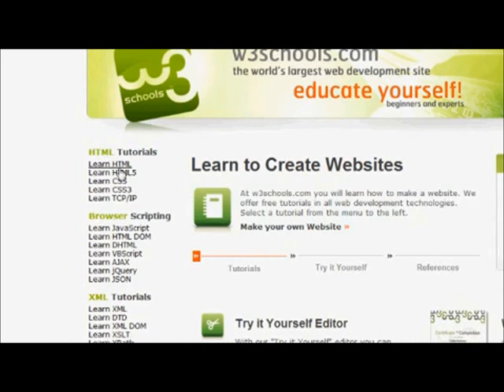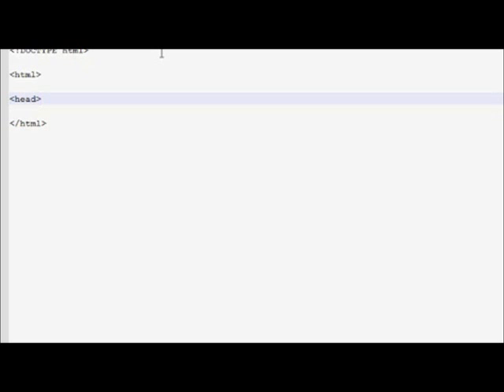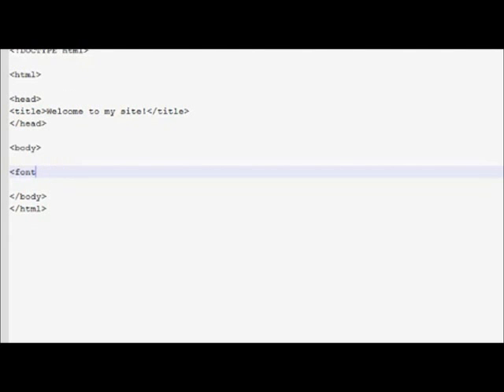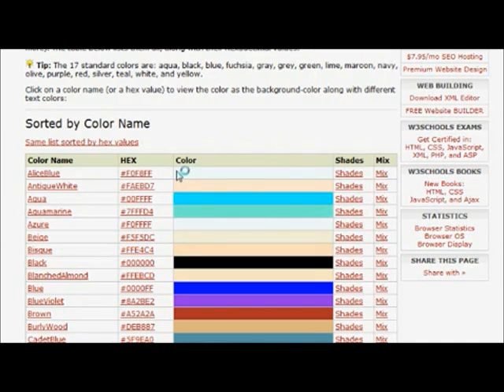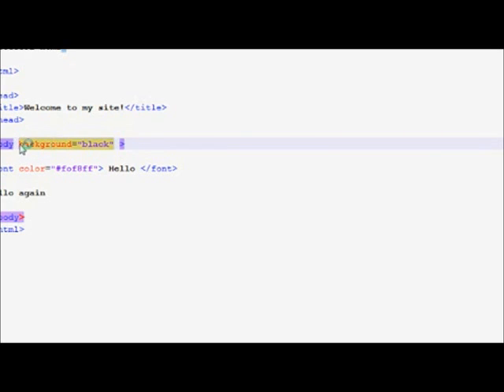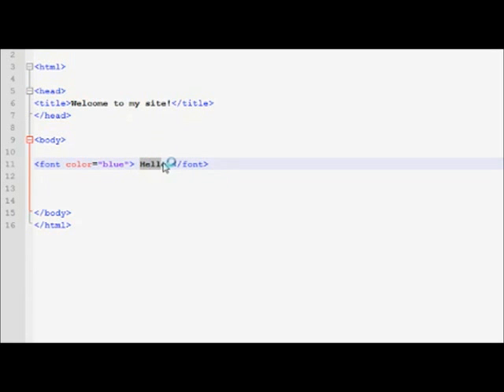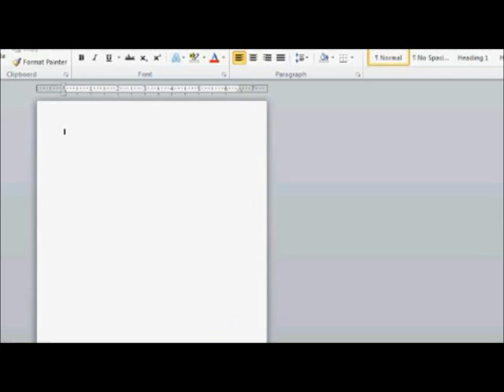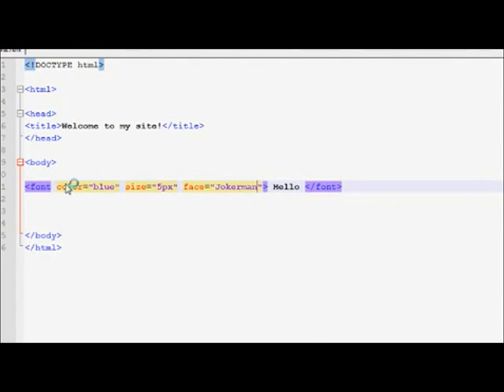HTML5 Part 3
HTML5, HTML 5